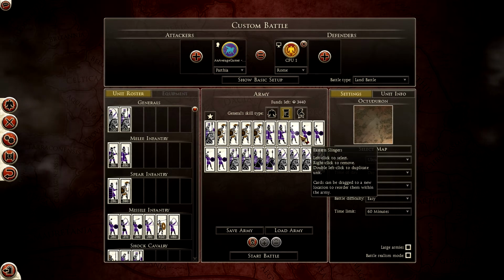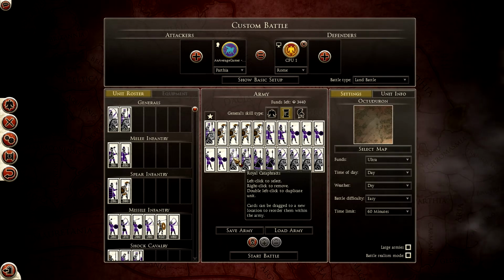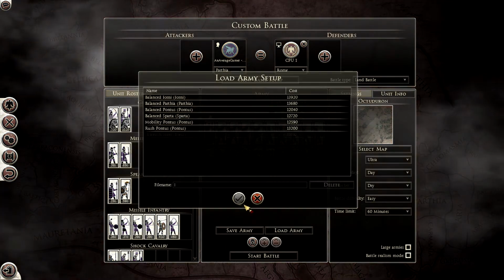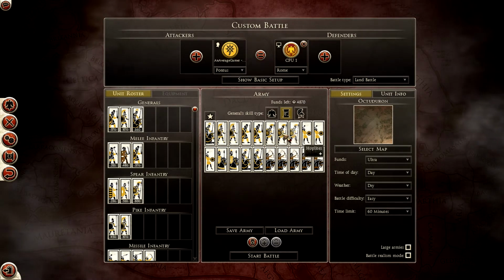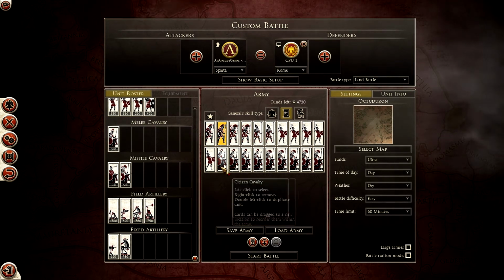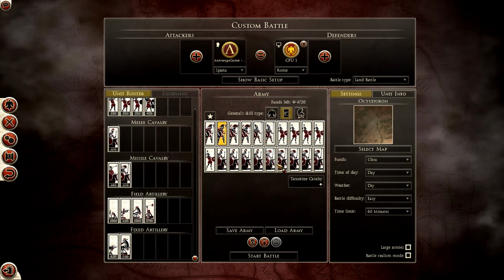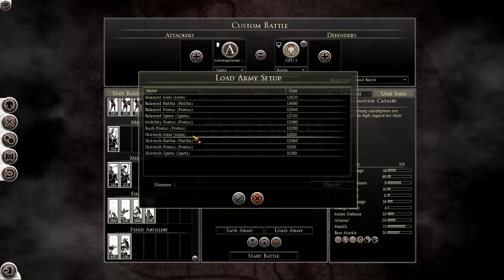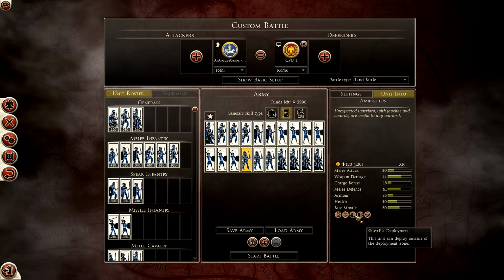An Average Gamer's Guide: Skirmish Army Composition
In this guide I go over how I personally would build skirmish focused armies for four factions. I break down a bit of how I would focus my main bodies and ideally fight with the armies. There are some interesting builds in here so I hope you enjoy the ideas that have come out of my time playing Rome 2.